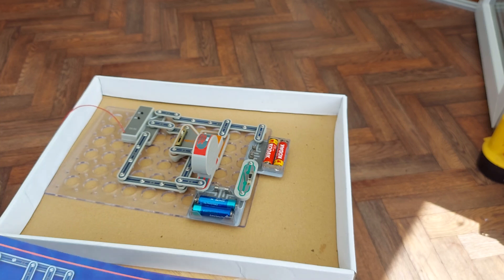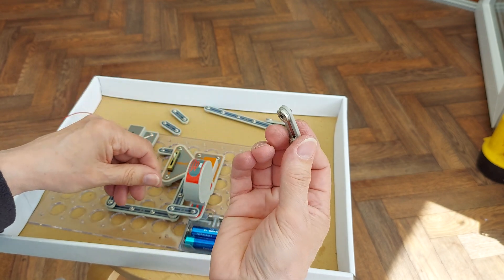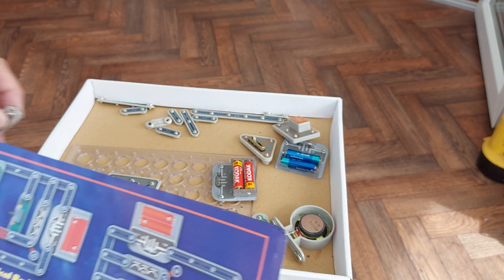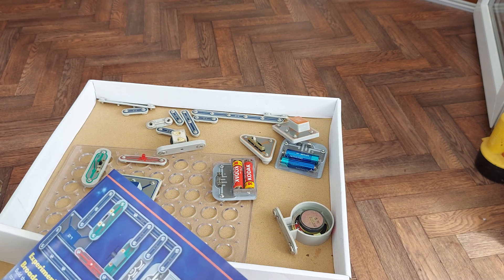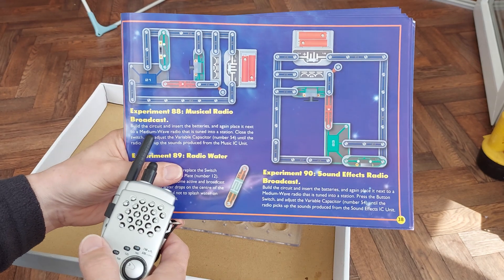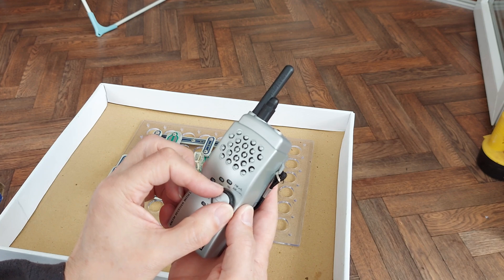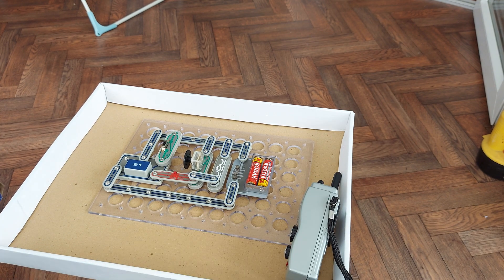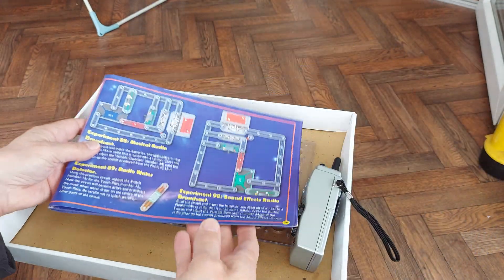Part 6 Making radios from Electronic Project Lab Kits (88)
Part 6 Making radios from Electronic Project Lab Kits
John Adams Hot Wires - Experiment 88: Musical Radio Broadcast